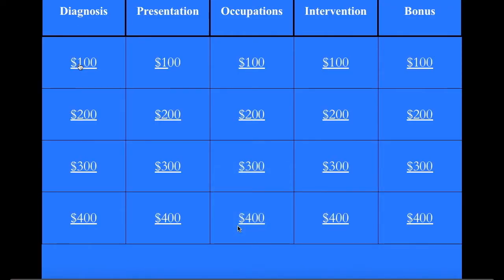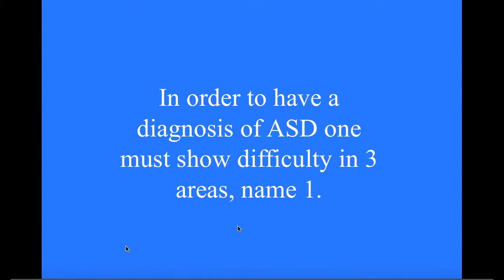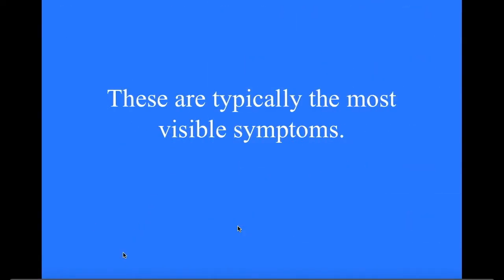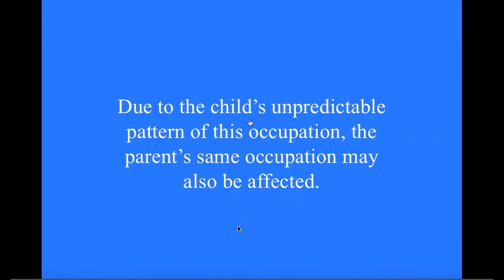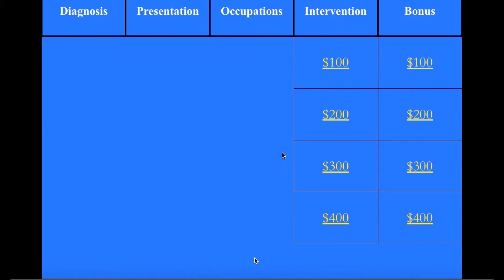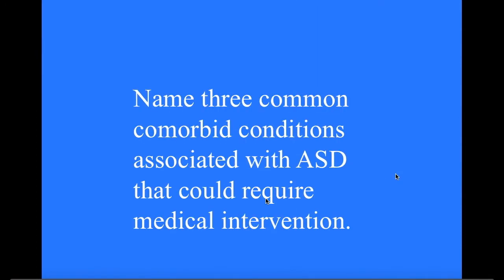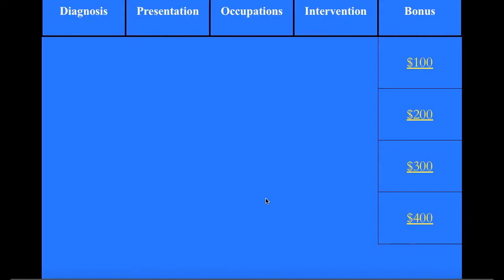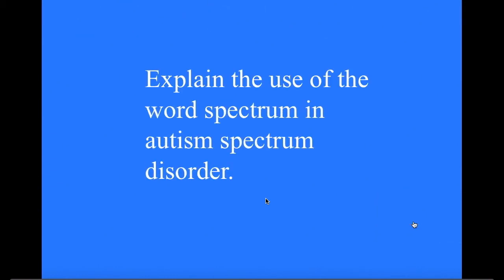ASD Dodson and Huneycutt FEED